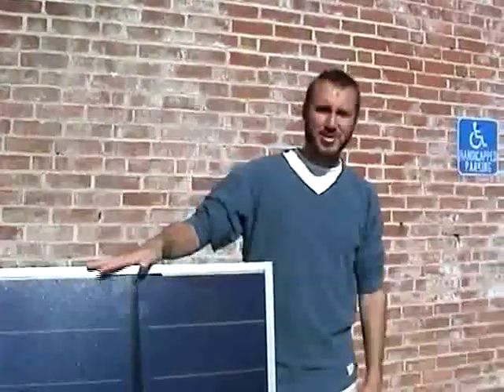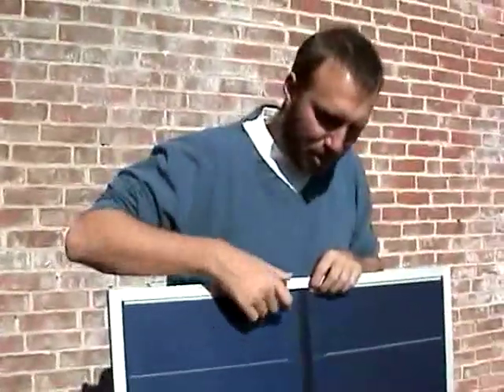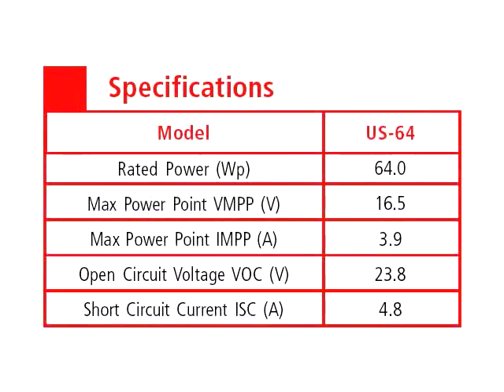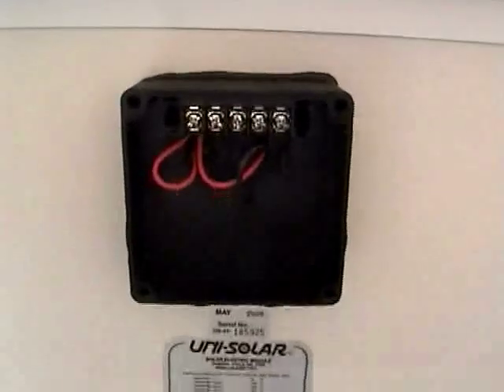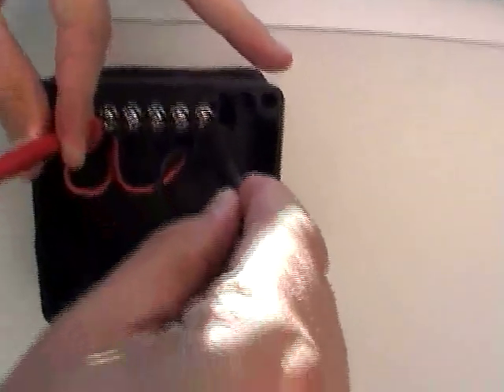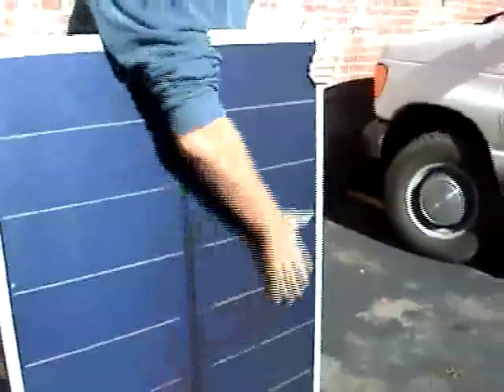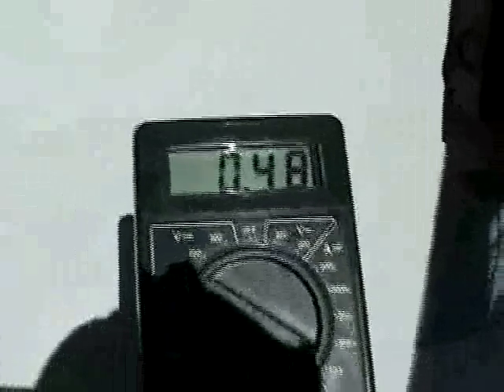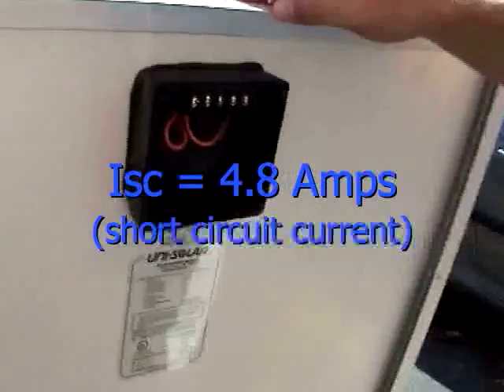Solar Panels - How to Test - altE Video Tip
Learn how to use a standard multimeter to test if a solar panel is electrically working correctly or not.